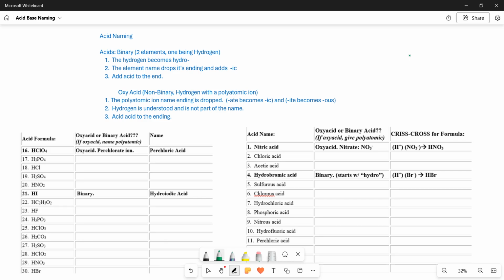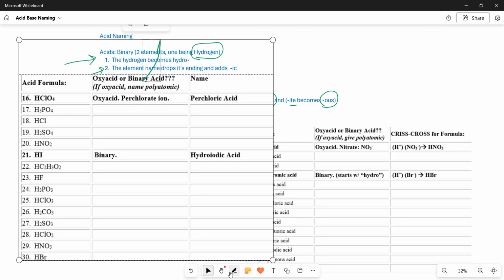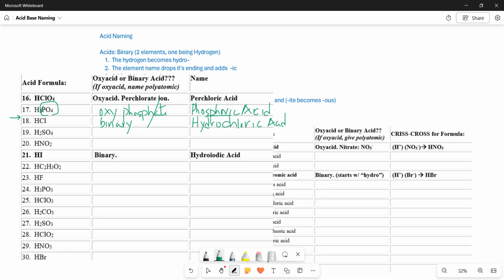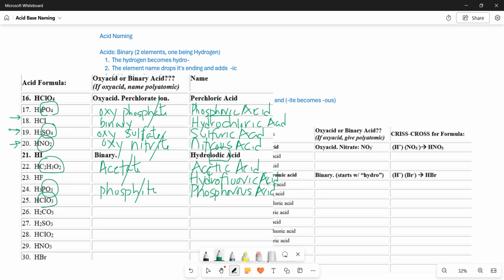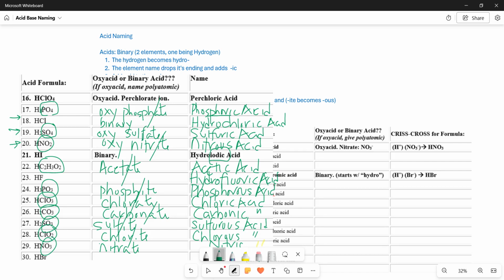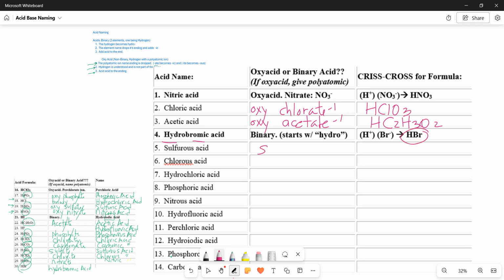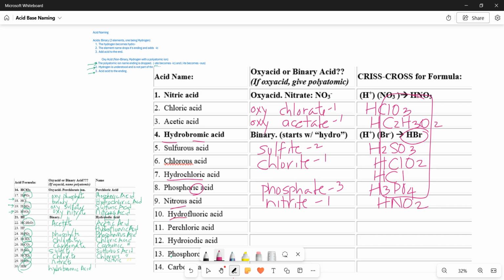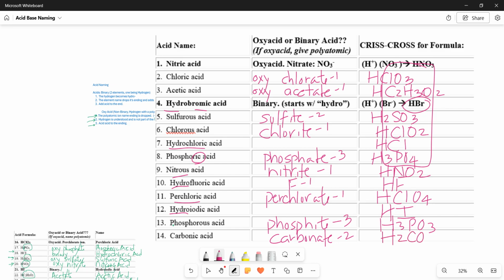Acid Naming & Formula Writing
In this video, it is explained how to name both binary and oxy acids. Also, examples of naming and writing formulas for acids are complete.